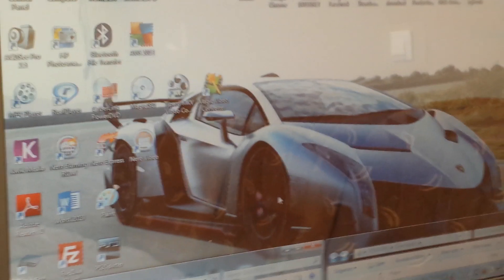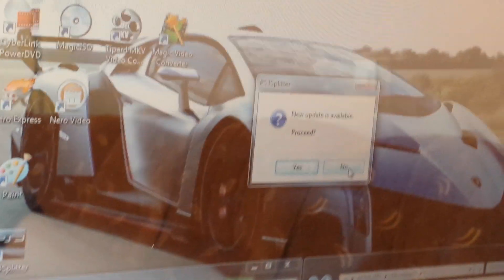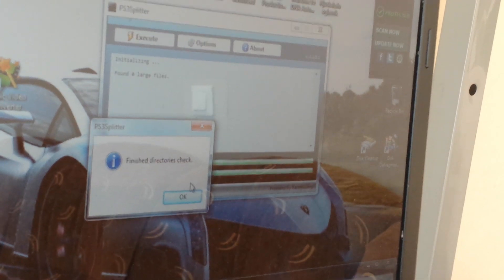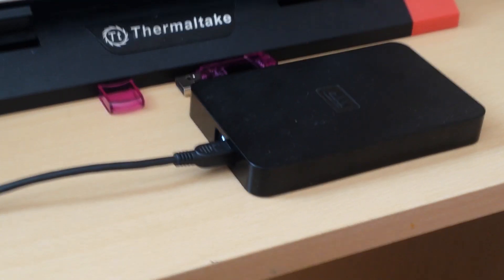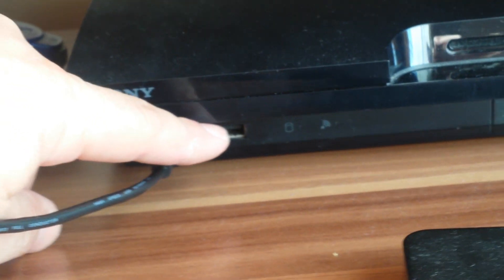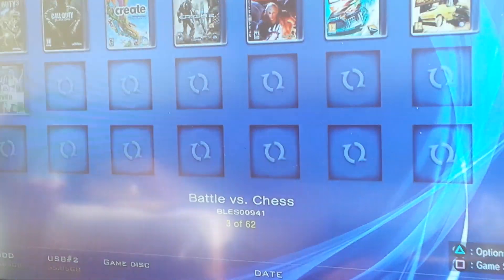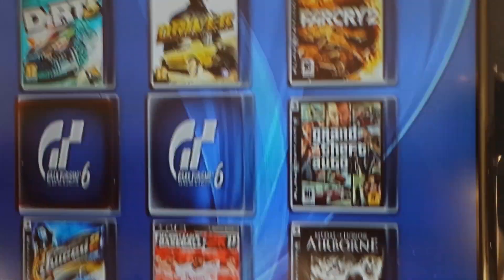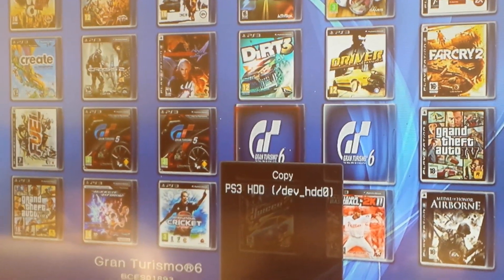How to transfer Gran Turismo 6 to your external hard drive fat32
I copied GT6 from my pc to my external hard drive fat 32 by spliting the game with a program and then copying it to my ps3 internal hard drive.